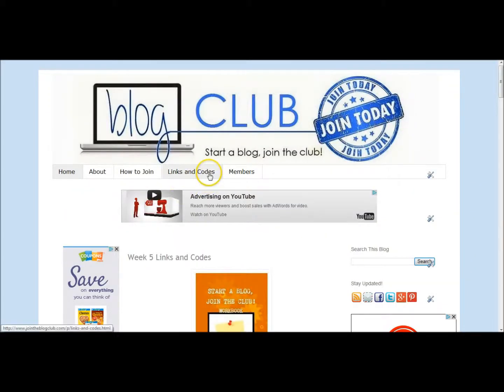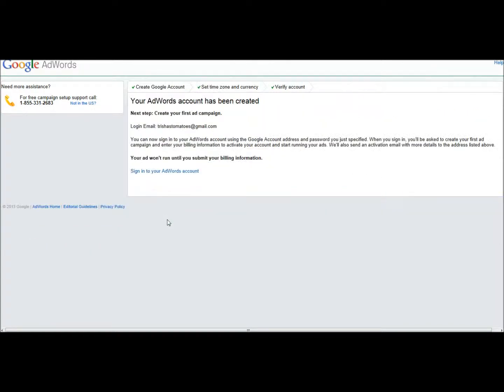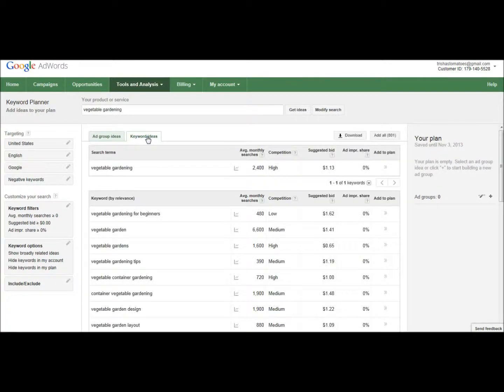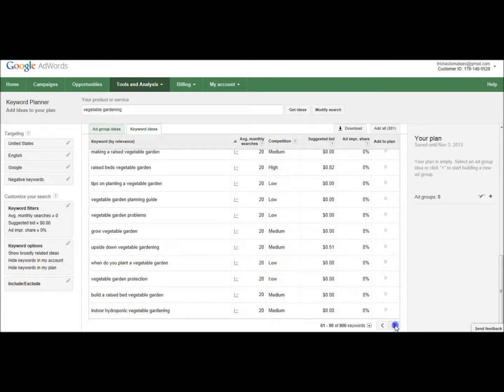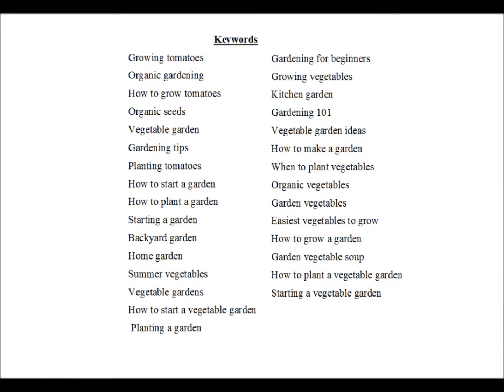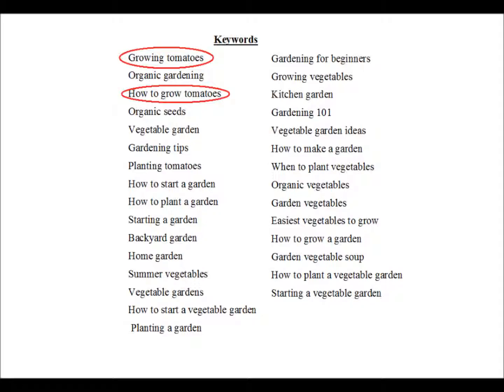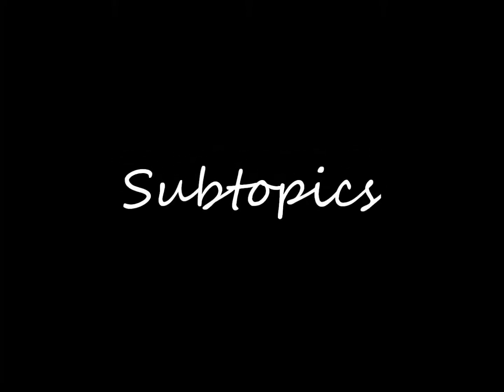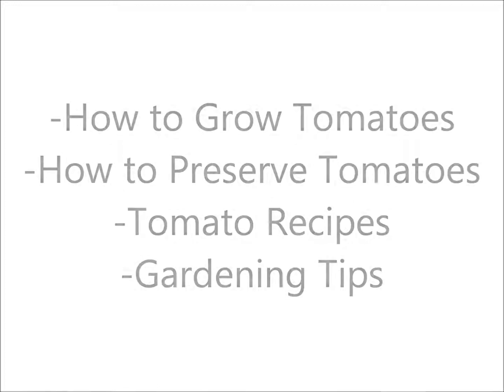Blog Club Week 1 Choose a Blog Topic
Instructional video for Week 1 of the "Start a Blog, Join the Club Workbook" that can be purchased
This is a 5 week course that teaches you step-by-step how to start a blog, get readers and make money!  At the end of the 5 weeks you will have a blog you can be proud of!
These videos are designed to be used with the "Start a Blog, Join the Club! Workbook" that can be purchased through my website, jointheblogclub.com.